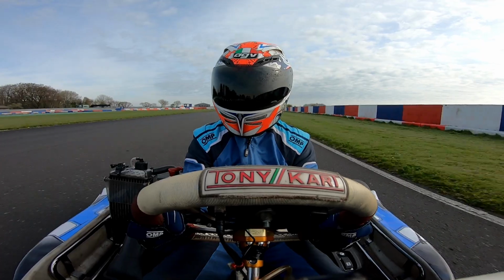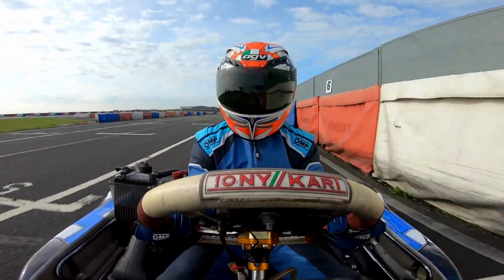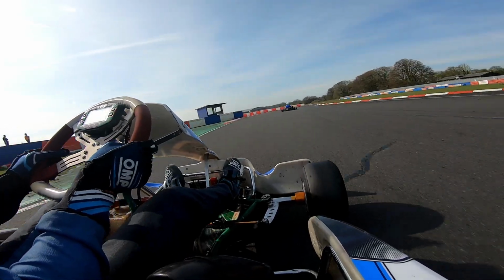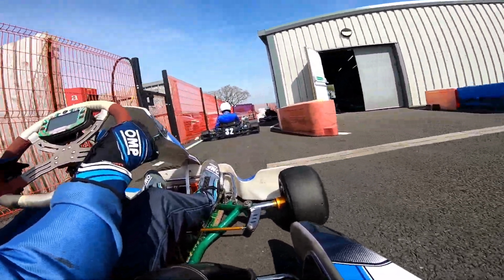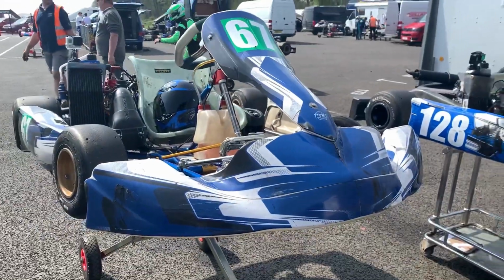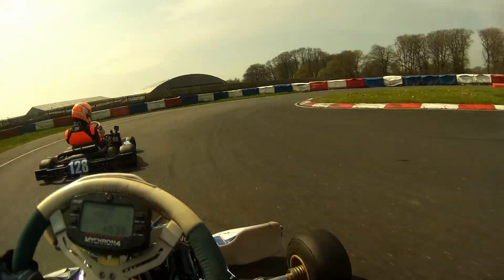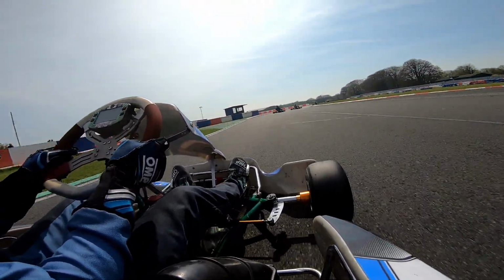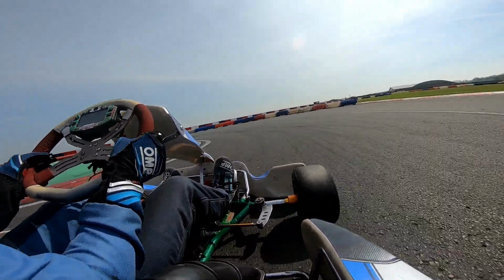Chasing A Setup! | Karting Vlog #11 (Mansells Raceway Test Day 16/04/2022)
Hey guys welcome back to another Karting Vlog, today I'm back at Mansells Raceway once again for another test day, in this one we are trying to chase new racing lines, driving styles and setups for this track, so enjoy the video!